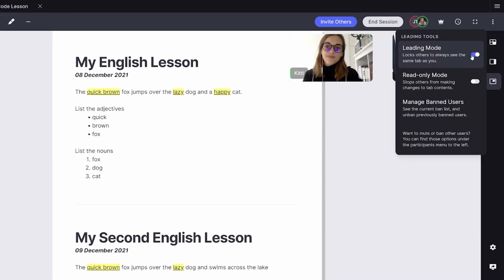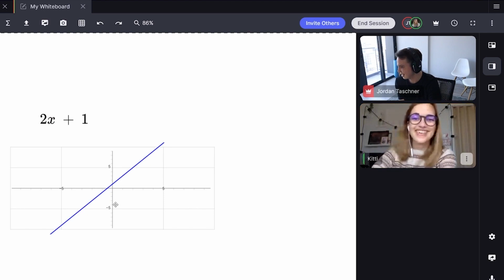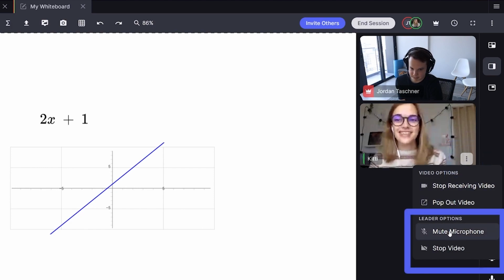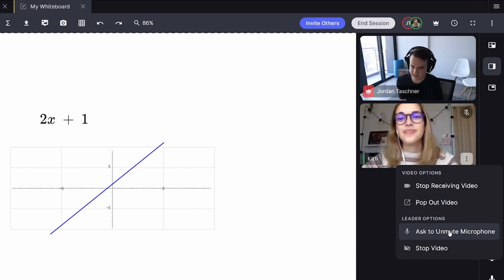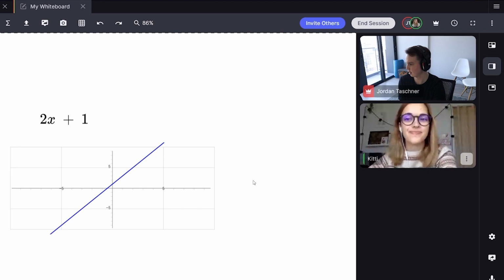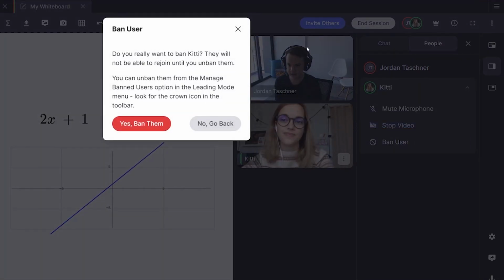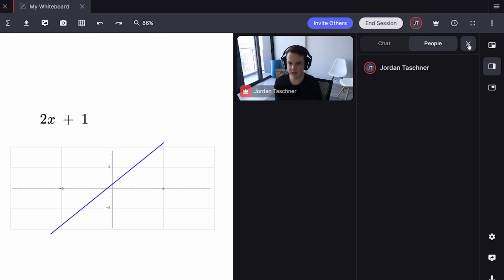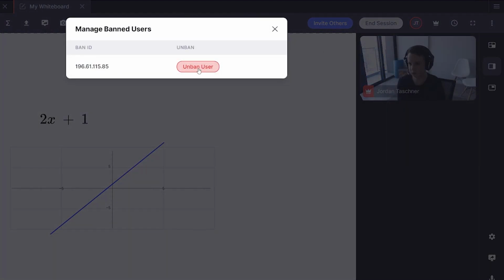11 | Managing Students | Sherpa Classroom Tutorials